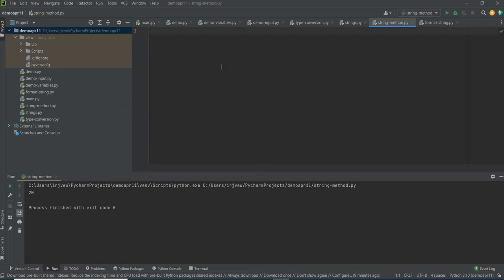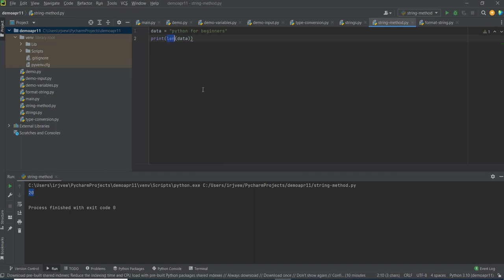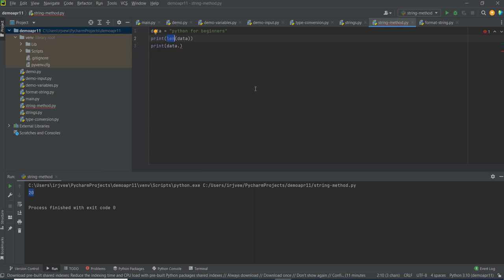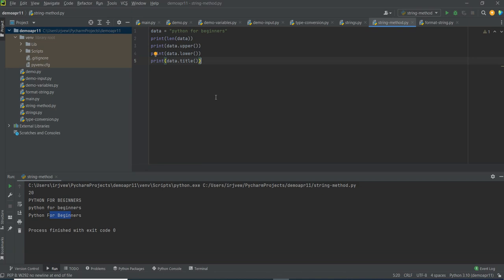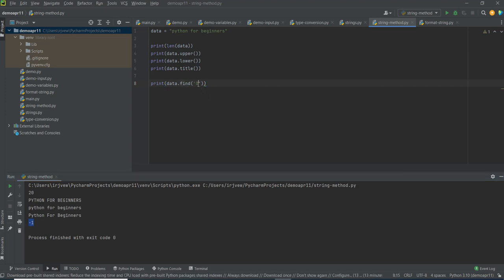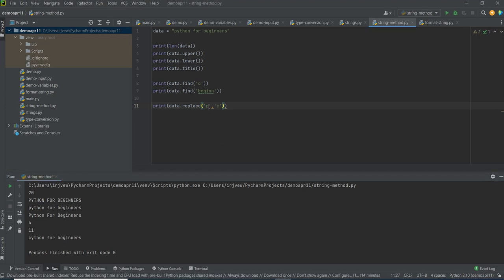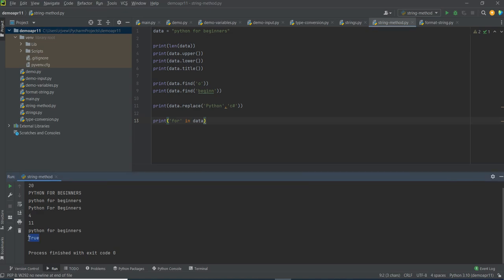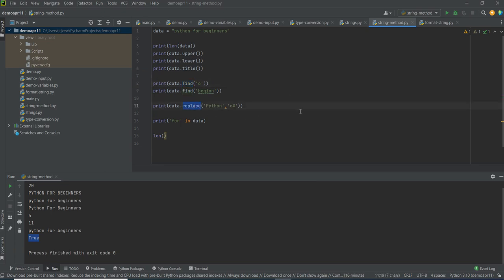Python Tutorial For Beginners - #8. Built In Methods for Strings in Python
In this Video , i explained  what are the methods available for string in python